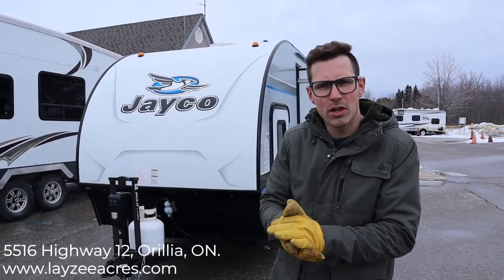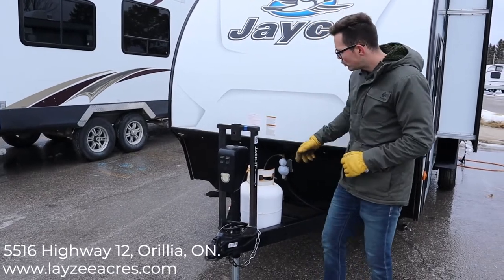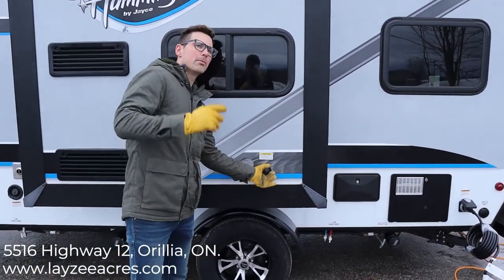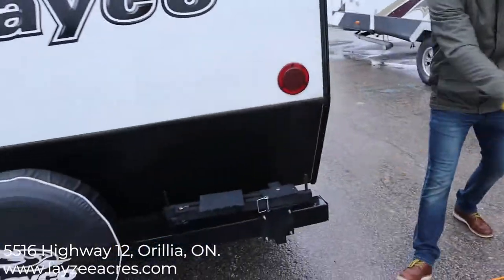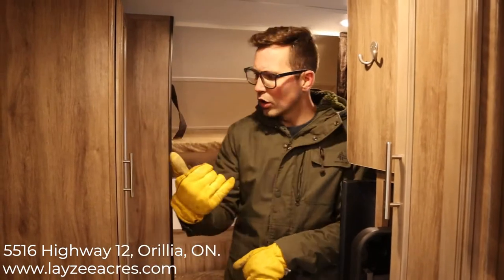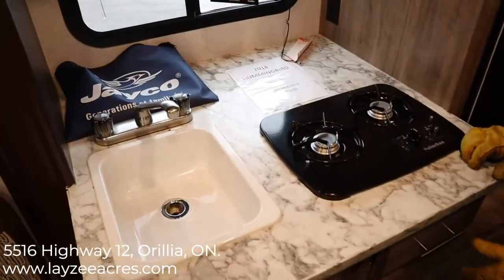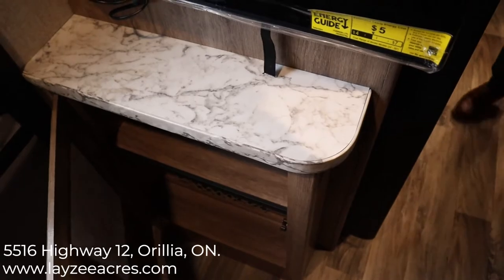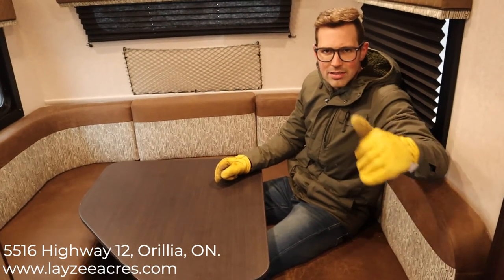2018 Jayco Hummingbird 17BH - Layzee Acres RV Sales